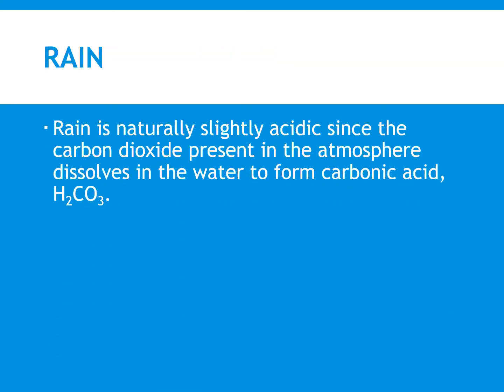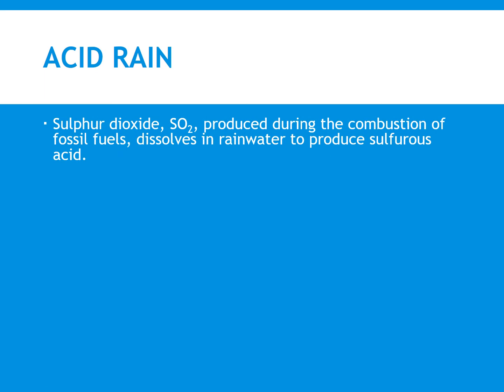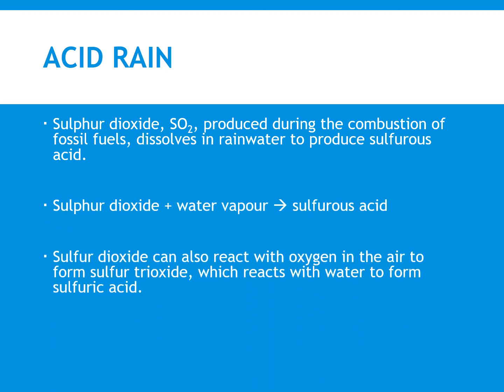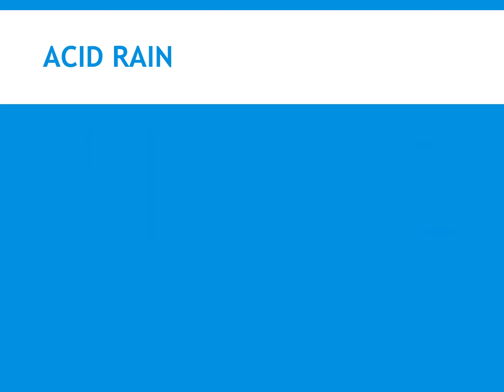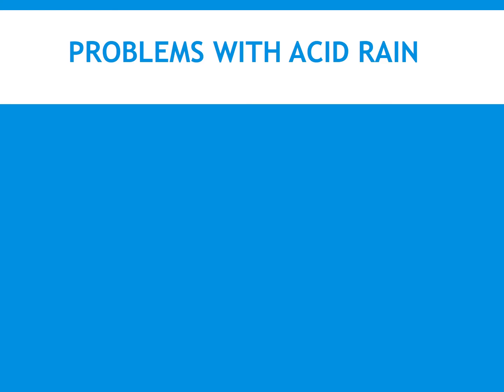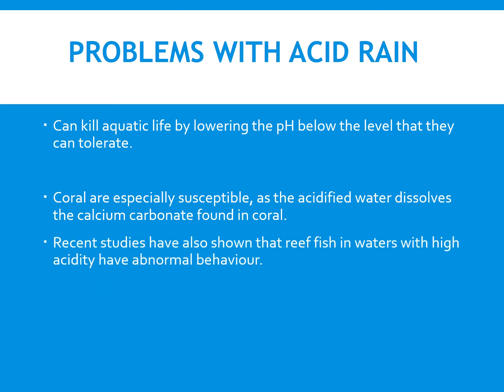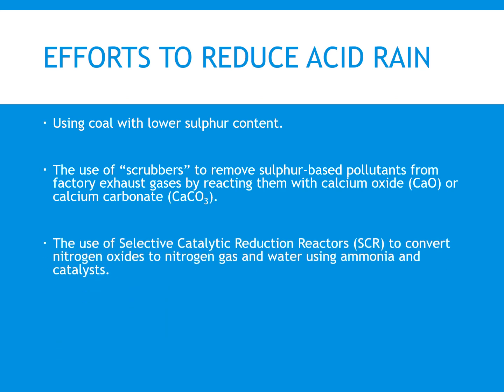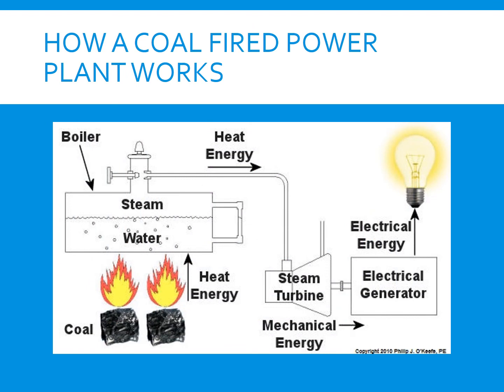Flipped classroom lesson 5